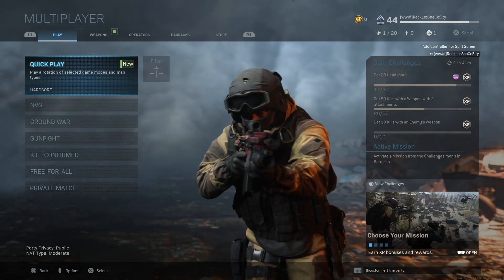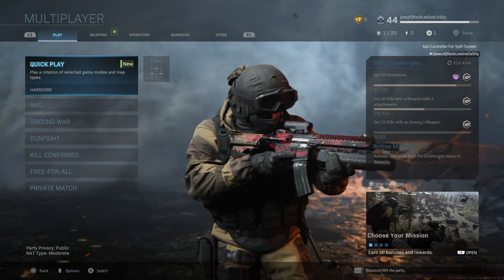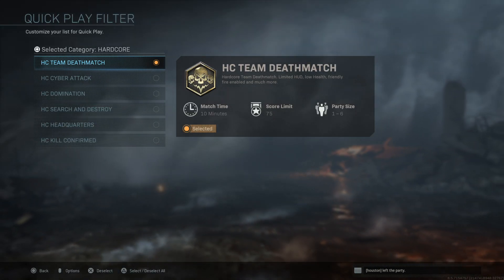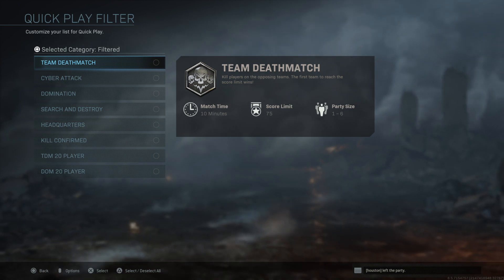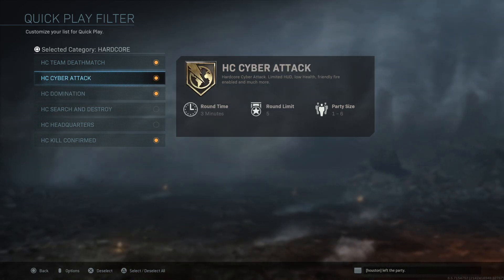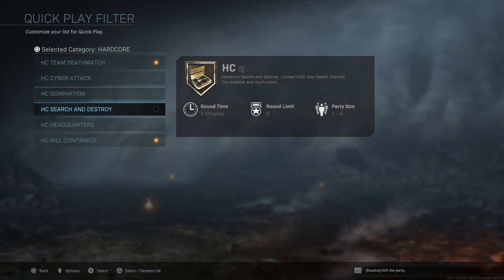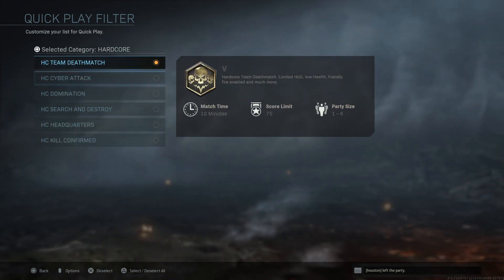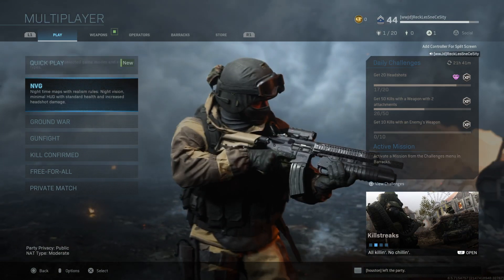Call of Duty®: Modern Warfare®_unbelievable